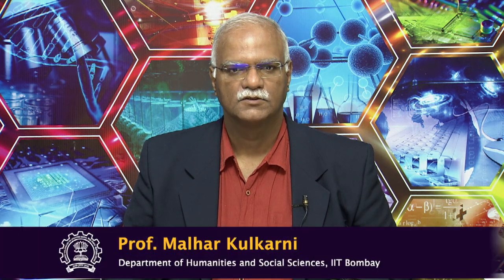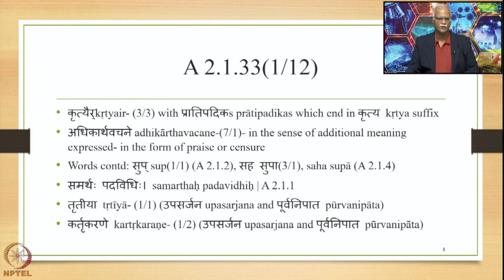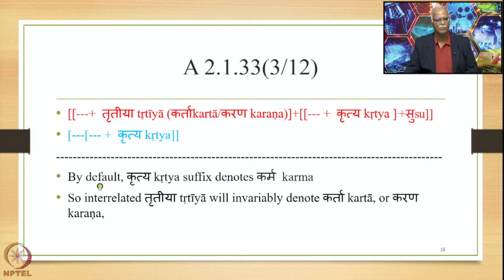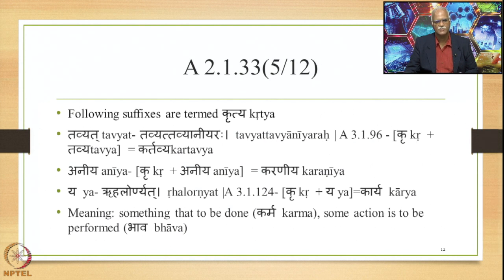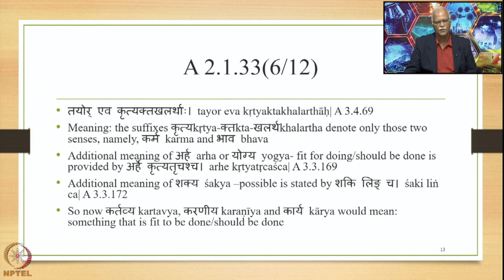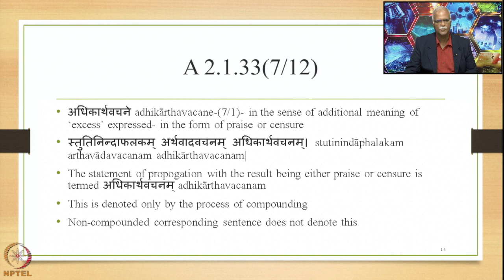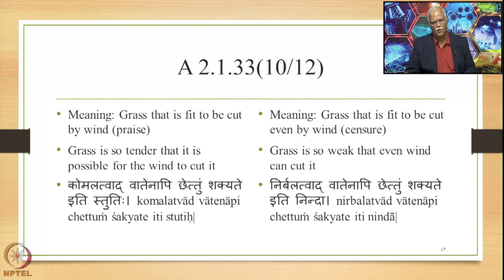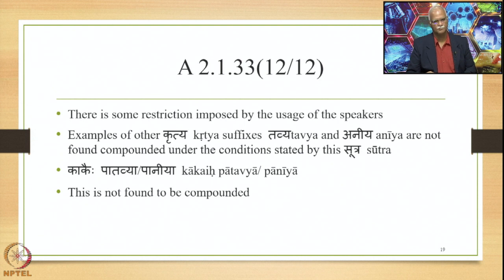Week5-Lecture 23: तत्पुरुष समास tatpuruṣa samāsa-तृतीया tṛtīyā विभक्ति-तत्पुरुष vibhakti-tatpuruṣa-2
Lecture 23 : तत्पुरुष समास tatpuruṣa samāsa- तृतीया tṛtīyā विभक्ति-तत्पुरुष vibhakti-tatpuruṣa-2